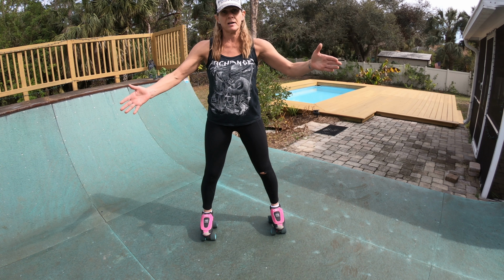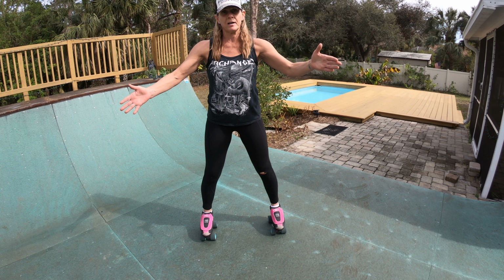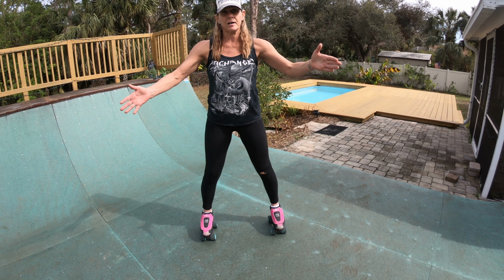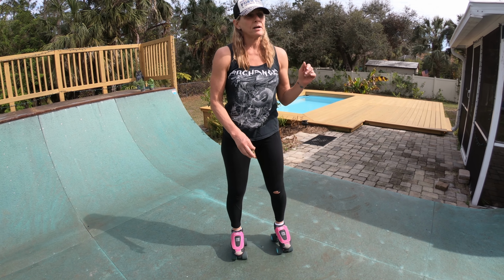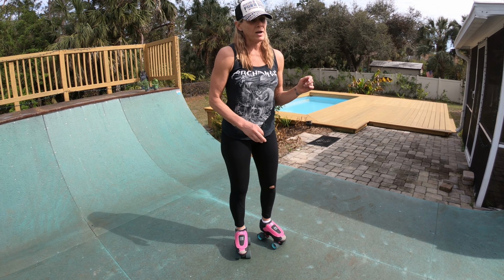How to compass down & up on roller skates!